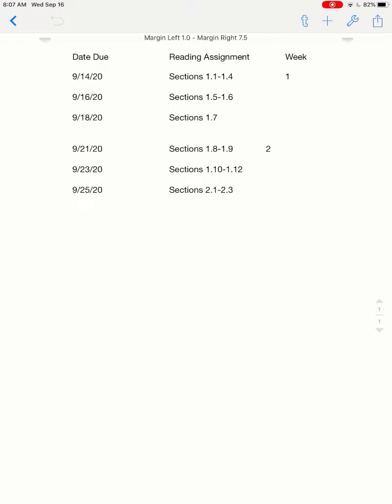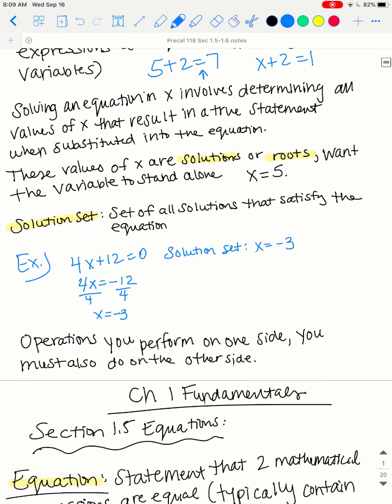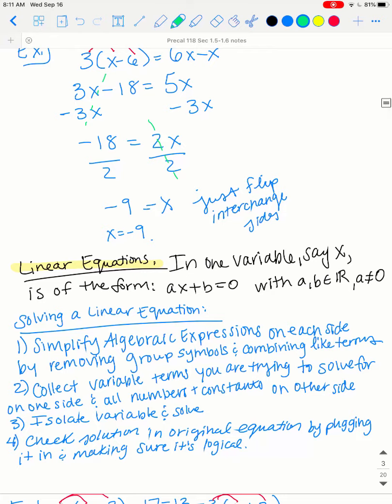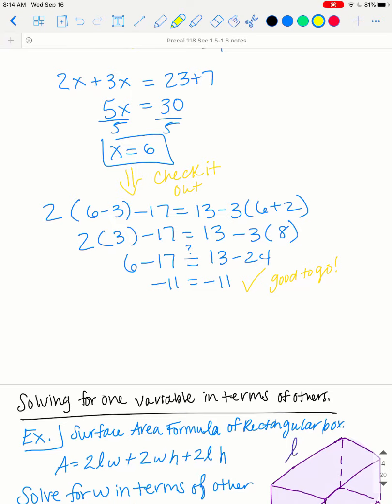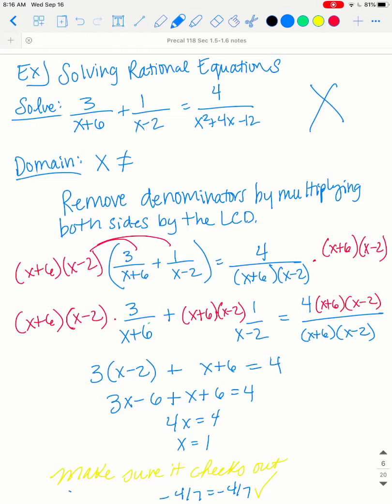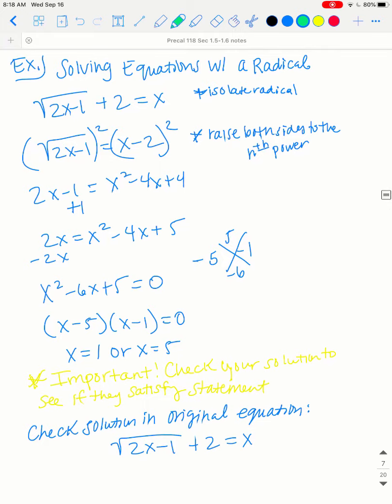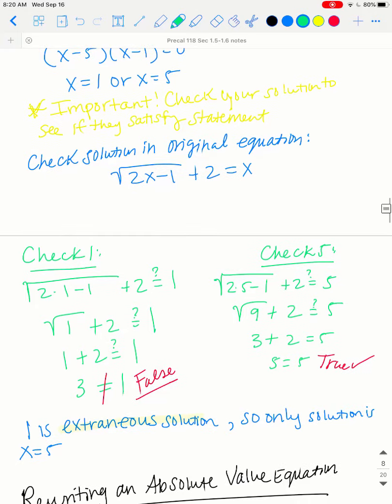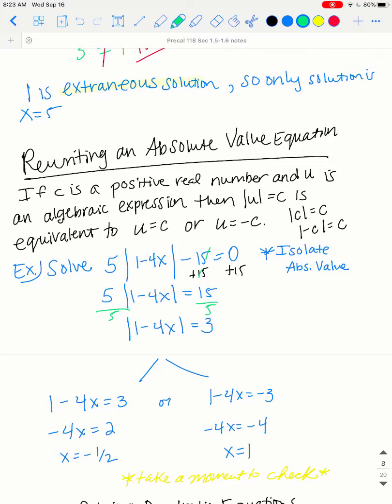Sec. 1.5 Equations (1)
Linear Equations, Equations with Radicals, Absolute Value Equations